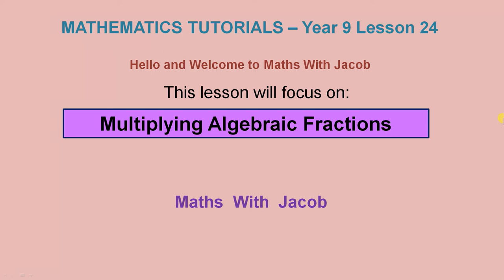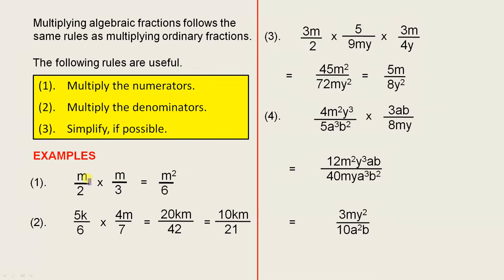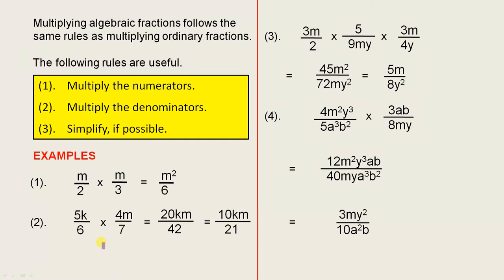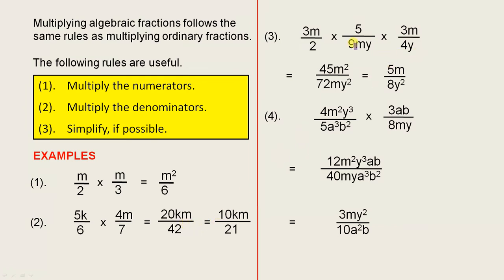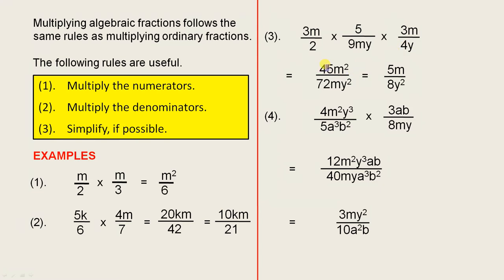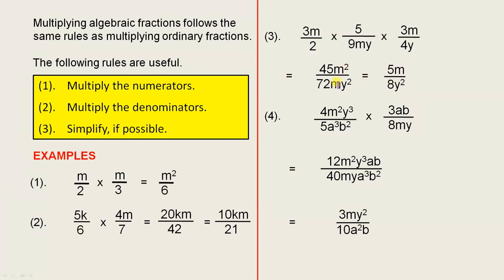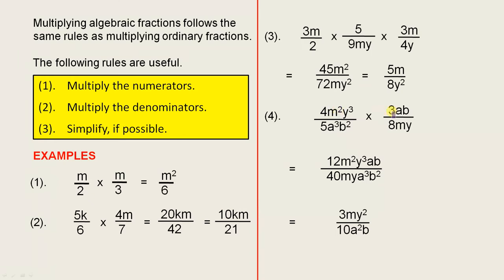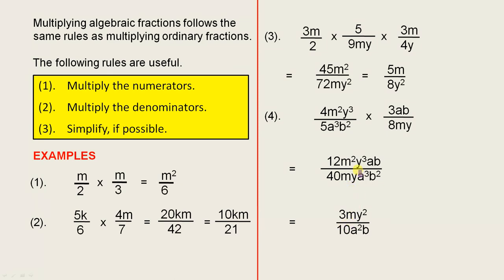Multiplying Algebraic Fractions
This video shows how to multiply algebraic fractions.